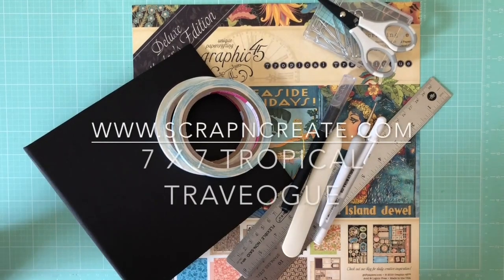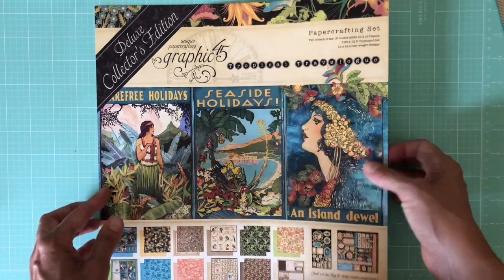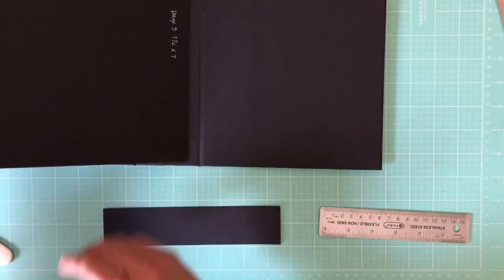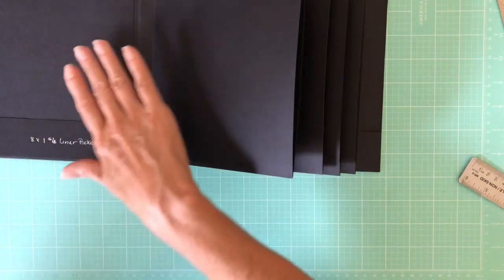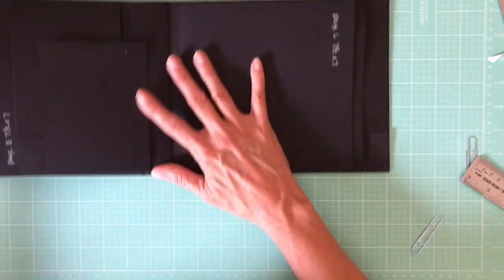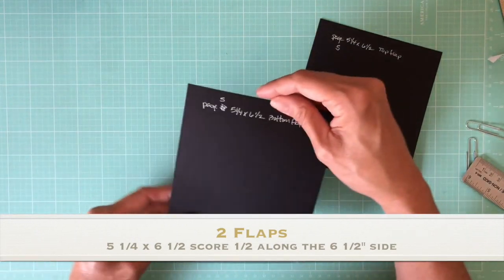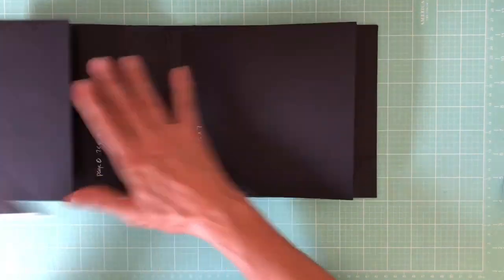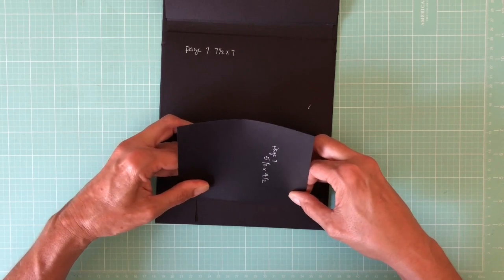Graphic 45 Tropical Travelogue 7 x 7 Tutorial I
Tropical Travelogue 7 x 7 Tutorial

Cut List
7 x 7 Mini Album Travelogue Cut list

Album Cover
 Chipboard
  Front Cover 7 ½ x 7 ¼
  Back Cover 7 ½ x 7 ¼
Spine 2 ½ x 7 ¼
 Cardstock
  Album wrap 12 x 12 (2) trim to fit
  Liner 7 1/8 x 7 3/8 (2) trim to fit
 Designer Paper
  Front Cover 7 3/8 x 7 1/8
  Back Cover 7 3/8 x 7 1/8
  Spine 5 1/8 x 7 1/8
  Liner 7 x 7 2/8 (2)
Page 1 & 8
Cardstock
  Pocket Page 7 ½ x 7 Score ½ along 7 ½” side
  Flap 4 ½ x 7 Score ½ along 4 ½” side
 Designer Paper
  Large Mat 6 7/8 x 6 7/8
  Pocket 1 5/8 x 6 7/8
  Flap 6 7/8 x 3 7/8 (2)
Page 2
 Cardstock
  Left Flap 7 ½ x 4 Score ½ along 7 ½” side
  Right Flap 5 ½ x 4 Score ½ along 5 ½” side
 Designer Paper
  Left Flap 6 7/8 x 3 7/8 (2)
  Right Flap 4 7/8 x 3 7/8 (2)
Page 3
 Cardstock
  Upper Flap 7 ½ x 4 Score ½ along 7 ½” side
  Lower Flap 7 ½ x 4 Score ½ along 7½ “side
 Designer Paper
  Upper Flap 6 7/8 x 3 7/8 (2)
  Lower Flap 6 7/8 x 3 7/8 (2)
Page 4
 Cardstock
  Left Flap 5 ¾ x 4 Score ½ along 5 ¾” side
  Right Flap 5 ¾ x 4 Score ½ along 5 ¾” side
 Designer Paper
  Left Flap 5 1/8 x 3 7/8 (2)
  Right Flap 5 1/8 x 3 7/8 (2)
Page 5
 Cardstock
  Upper Flap 6 ½ x 5 ¼ Score ½ along 6 ½” side
  Lower Flap 6 ½ x 4 ¼ Score ½ along 6 ½” side
 Designer Paper
  Upper Flap 5 7/8 x 5 1/8 (2)
  Lower Flap 5 7/8 x 5 1/8 (2)
Page 6
 Cardstock
  Left Flap 7 x 4 Score ½ along 4” side
  Right Flap 7 x 4 Score ½ along 4” side
 Designer Paper
  Left Flap 3 3/8 x 6 7/8 (2)
  Right Flap 3 3/8 x 6 7/8 (2)
Page 7
 Cardstock
  Waterfall 4 x 5 (4) Score ½ along 4” side
  Right Flap 5 ½ x 4 ½ Score ½ along 4 ½” side
 Designer Paper
  Waterfall 3 3/8 x 4 7/8 (8)
  Right Flap 5 1/8 x 4 3/8 (2)
Pocket Inserts
 Cardstock
  Inserts 6 ¾ x 6 ¾ (4)
 Designer Paper
  6 5/8 x 6 5/8 (8)